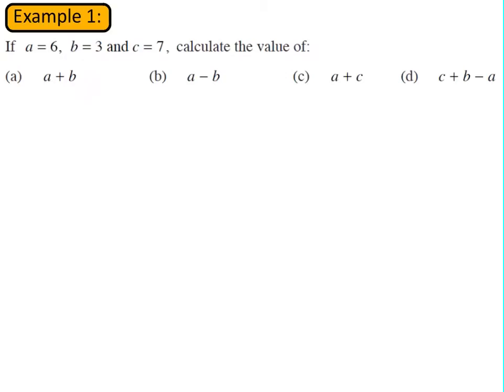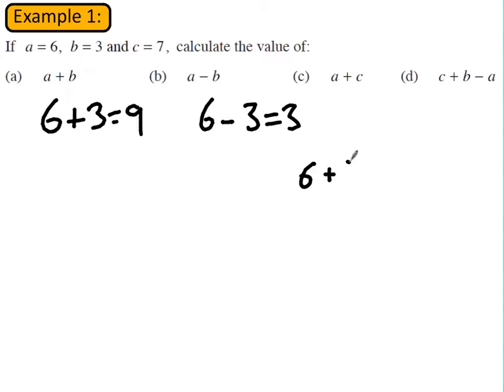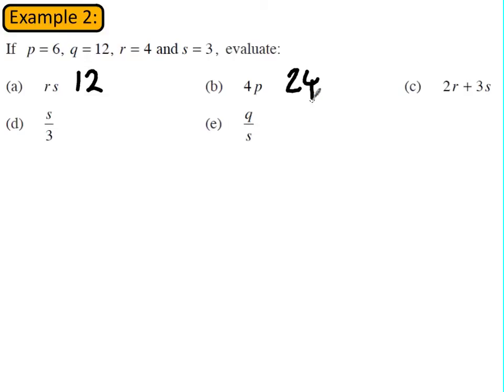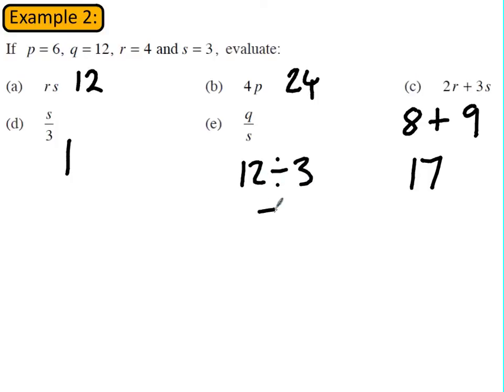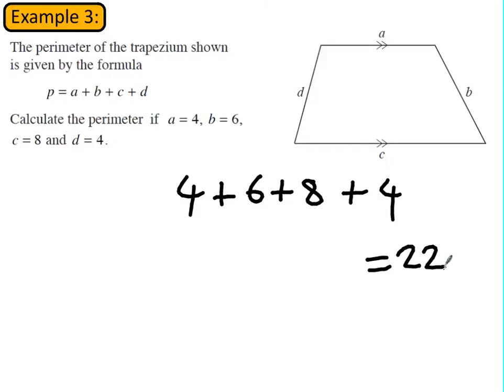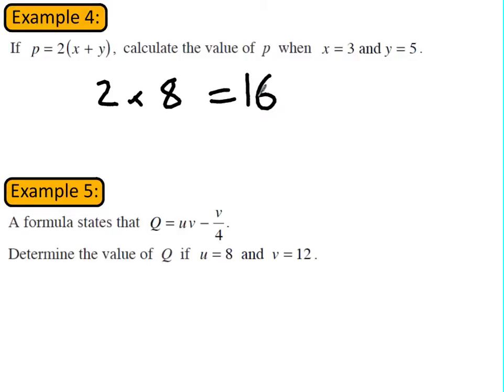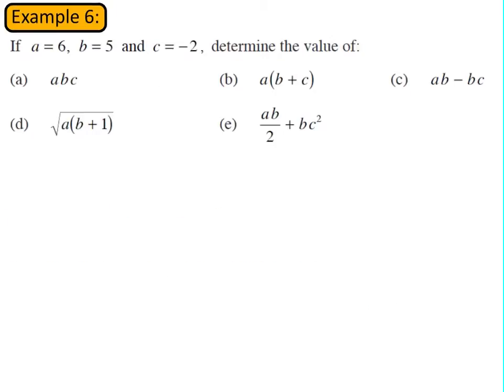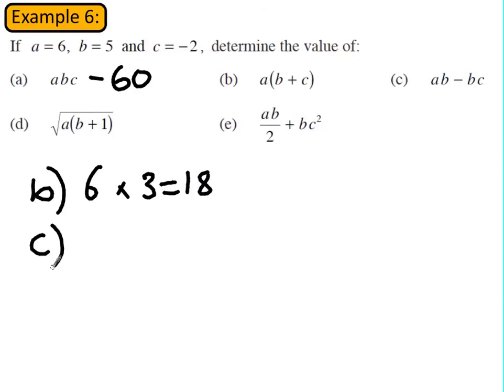14 1 Substitution